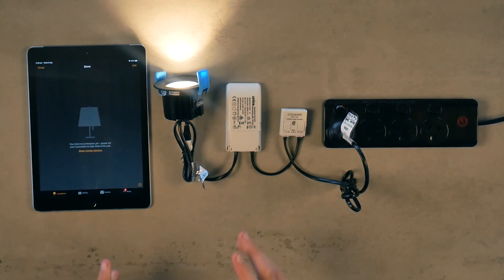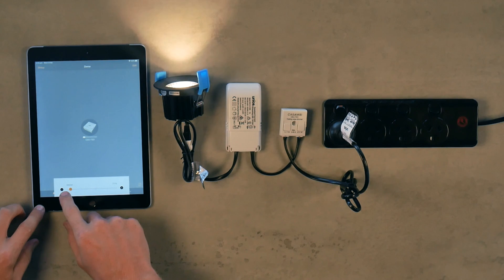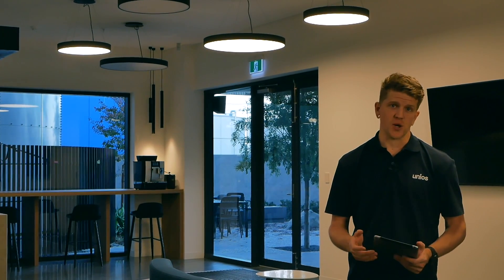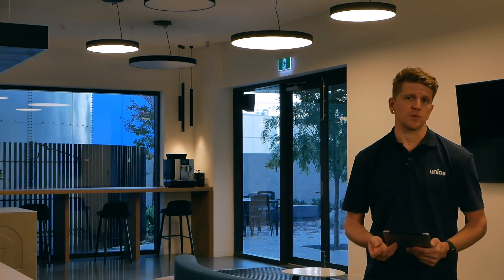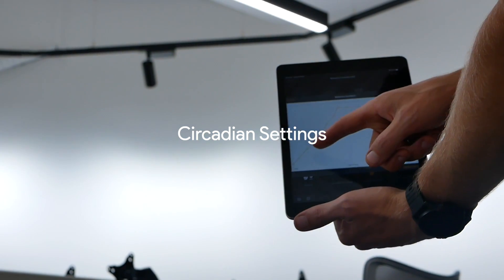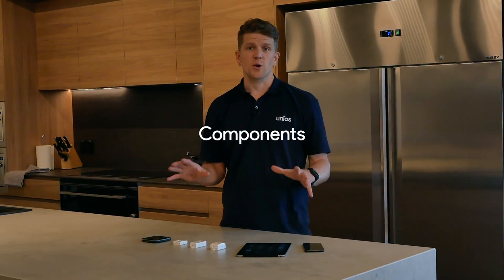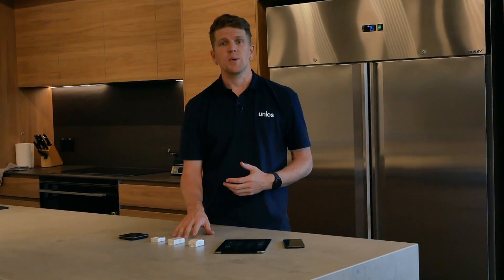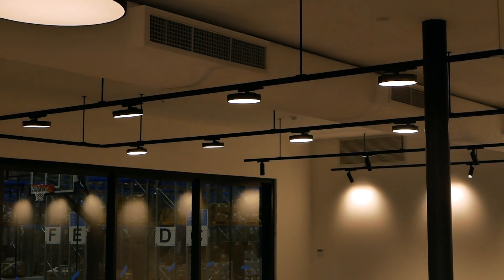Lighting Explained: Episode 3 Casambi Bluetooth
The smart lighting solution is making waves around the world. Discover how easy it is to setup and take advantage of the technology.